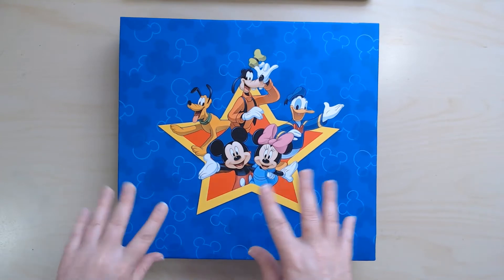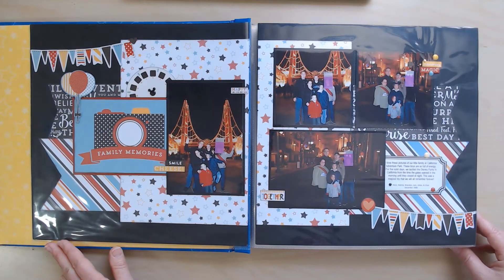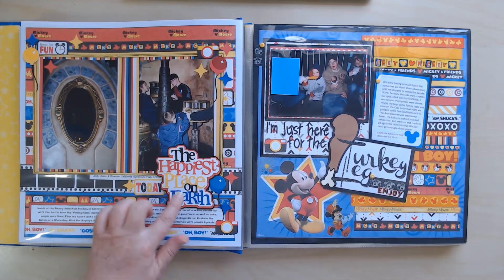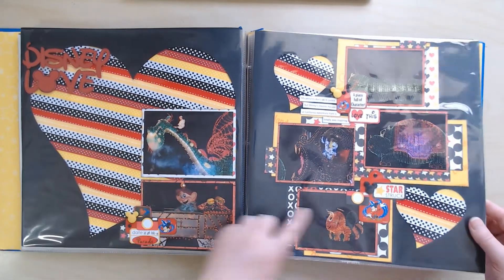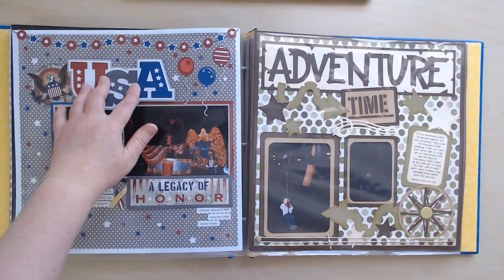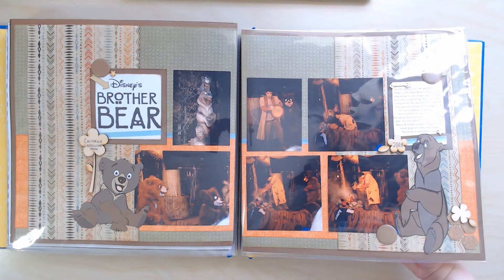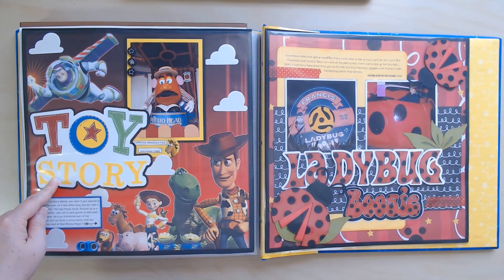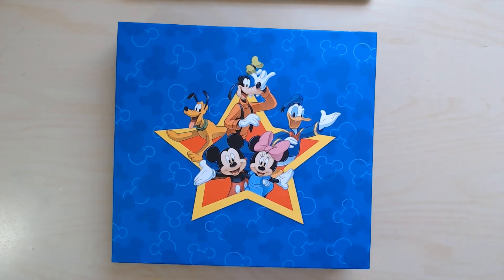Album Share Disney 2008 1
Today is throwback Thursday, and I am sharing a Disney Album from a trip we took back in 2008!
Links to some of the things we talked about:
Sandylion Disney Album
Cricut Cartridges Used: **Best of Pixar **Disney Classics  **Disney Pixar Toy Story